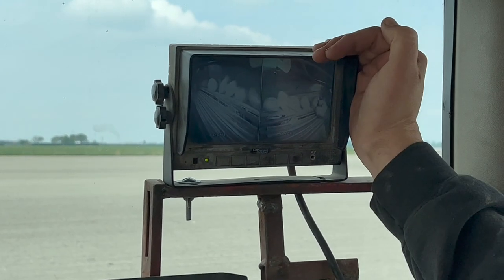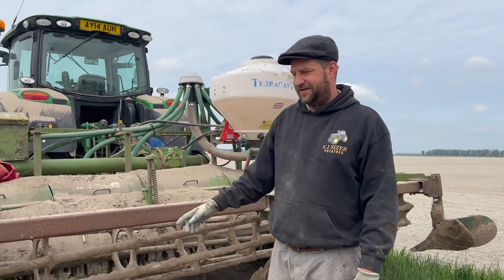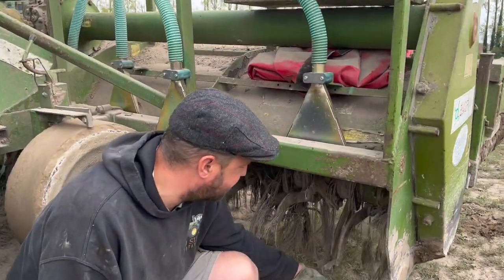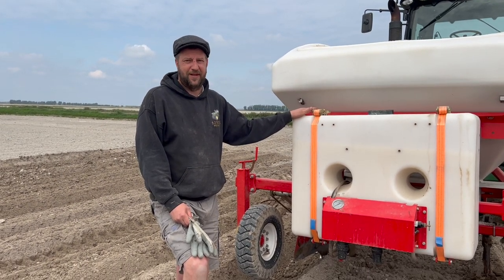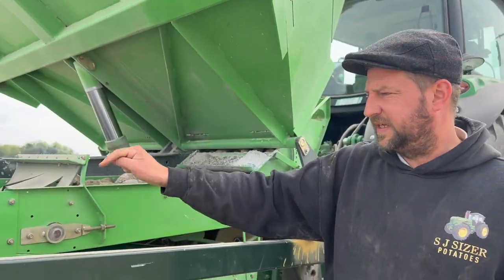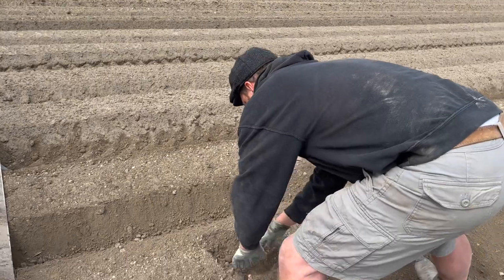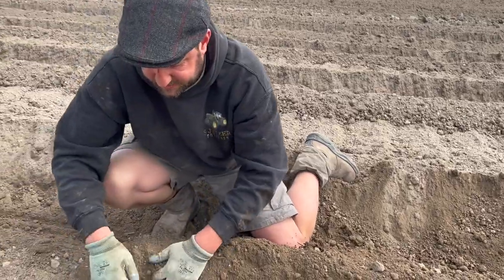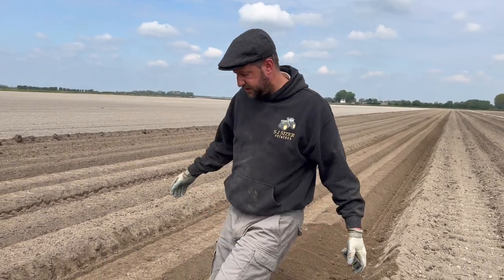potato planting on the farm - costs of potato planting on the farm explained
Ever wondered how much it costs to start potato planting on the farm? Daniel explains to me the way it works and how much it costs with the type of land we have in the fens. My mind is blown!

We give you an insight into what happens on the farm, regular machine demo's and educate as much as we can!

Products we use frequently on the farm:
Ulanzi g9-4 vlog cage plastic for go pro 9&10
Go pro 3.5 mm mic adapter - Go pro website
Go pro 10
Rode video micro compact on-camera directional microphone for film making
Work gloves
Amazon basics head strap camera mount for go pro
John deere boiler suit
WD-40 Multi-use product smart straw 450ml
Stainless steel water Bottle - super sparrow
Gripster Skins Heavy Duty Nitrile Disposable Gloves - 50 Pack/25 Pairs – Orange – Extra Large (Size 10)
Boot protectors - CUTICATE Gaiters, Low Adjustable Waterproof Leggings Snow Boots Protective Covers, Ankle High, Men Women Outdoor Camping Hiking Trekking Hunting

If you make a purchase on the links provided we may make some commission on this. This is at no additional charge to you! Thank you for supporting this channel so we can continue to provide you with content twice a week!